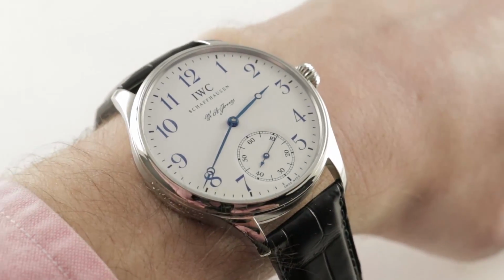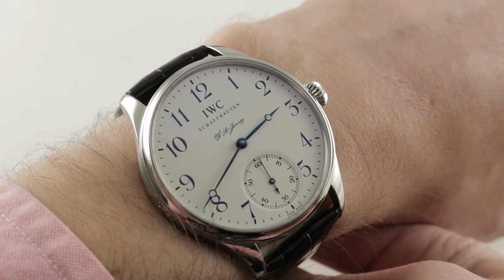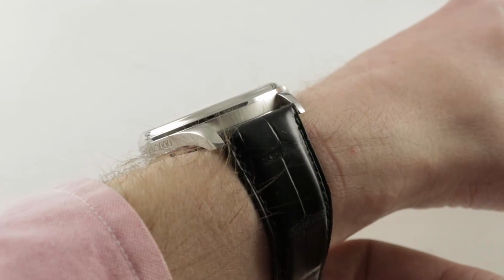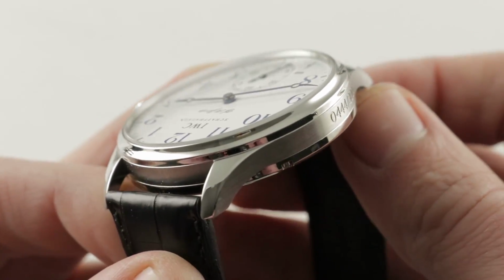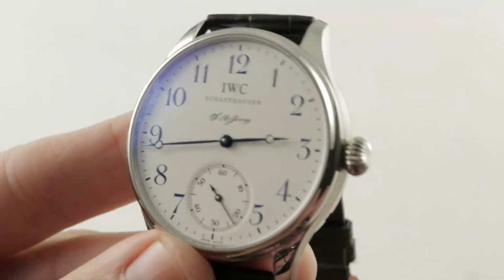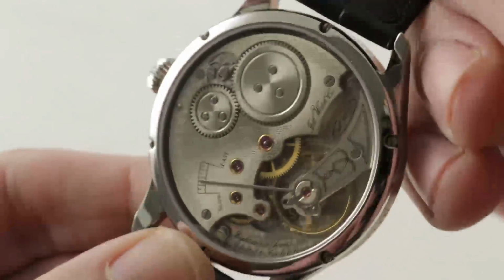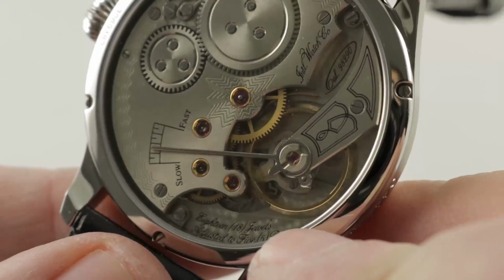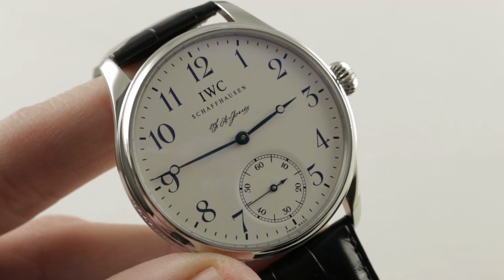IWC Portuguese F.A. Jones Lacquer Dial Hand Wound IW5442-03 Luxury Watch Review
The IWC Portuguese Hand-Wound F.A. Jones Limited Edition 5442-03 is encased in 43 mm of steel surrounding a white dial on a black alligator strap. Features include hours, minutes, and small-seconds.